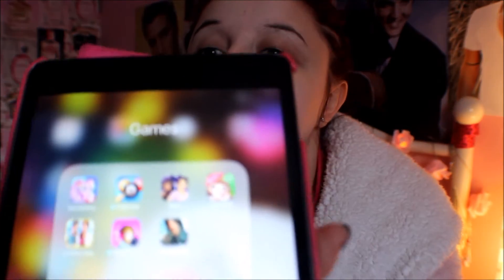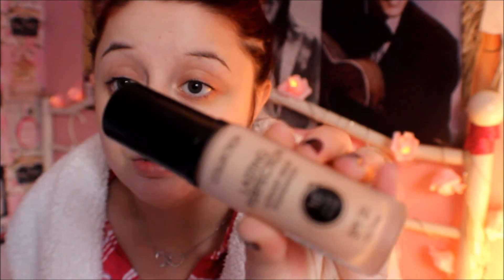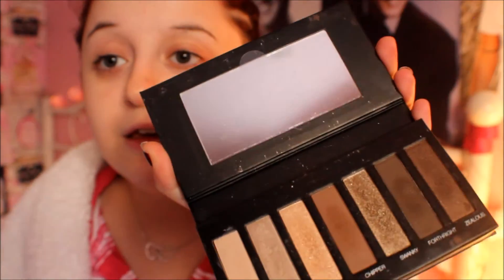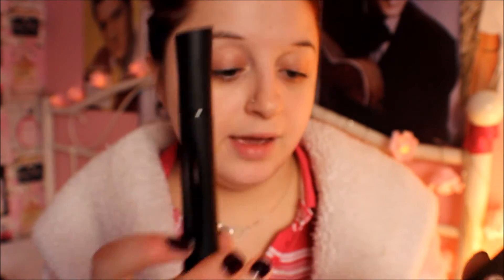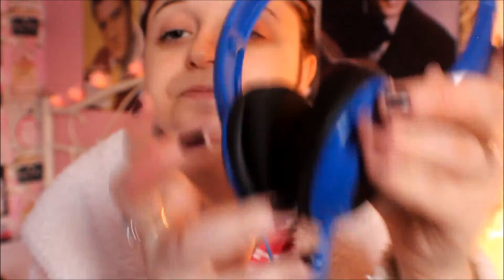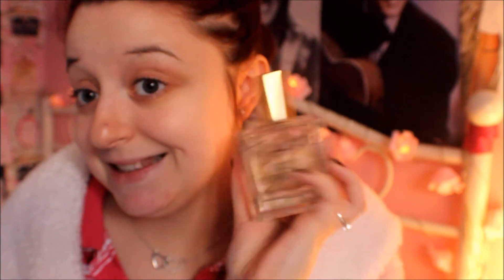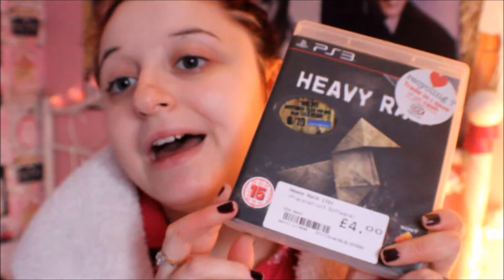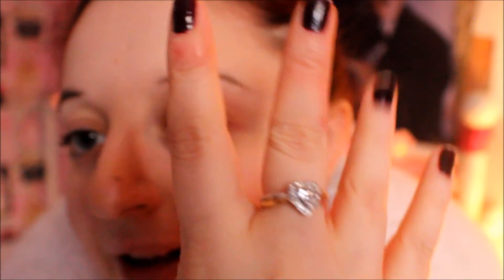November Favorites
Camrea I Use : Canon EOS Rebel T3i
Vlogging Camrea: Nikon CoolPix L29/Iphone 6S
Editing System: Movie Maker